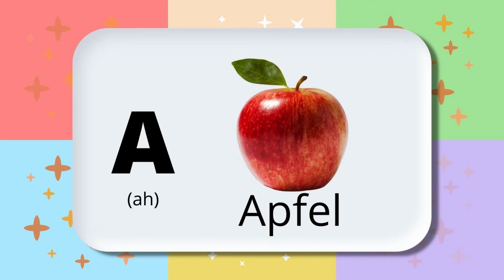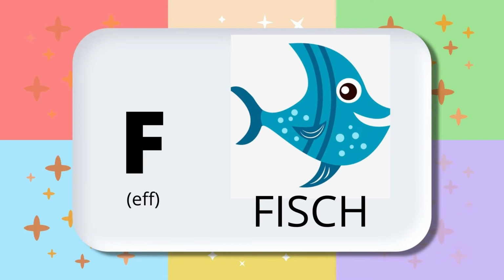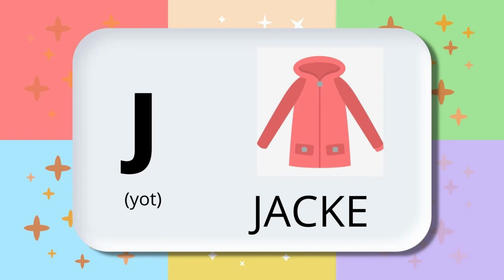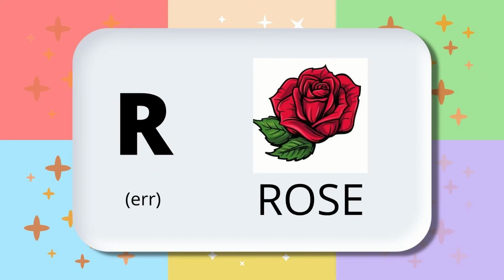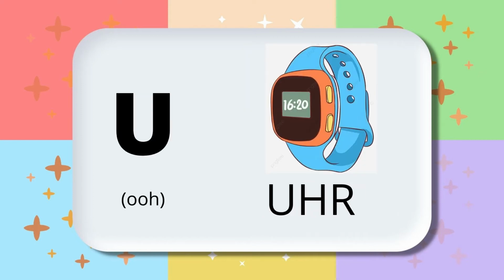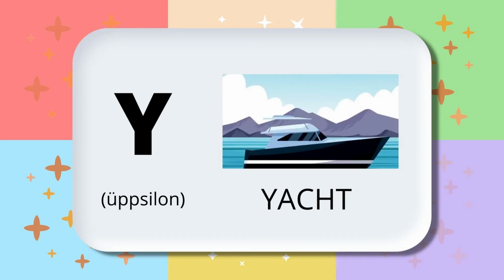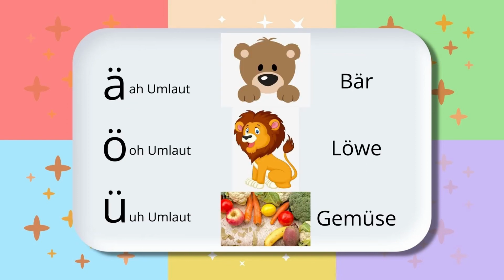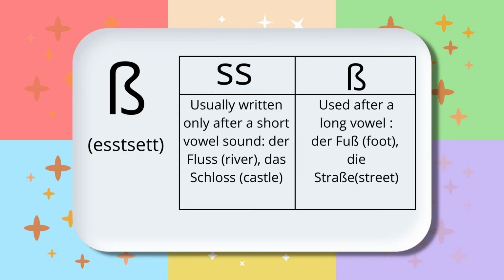Learn Alphabets In German | Buchstaben (ABC) | All 30 aphabets | German Made Easy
Learn all the 30 alphabets in German.